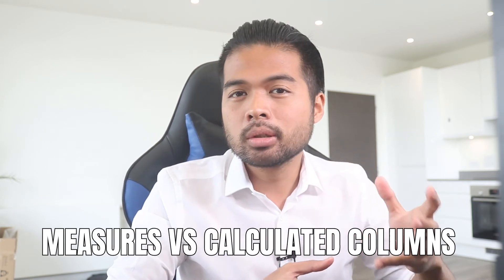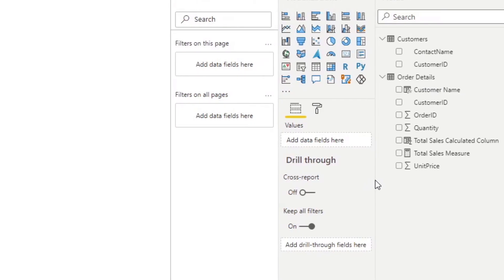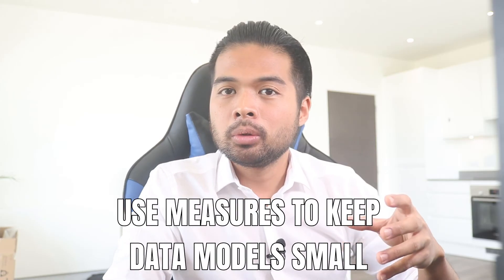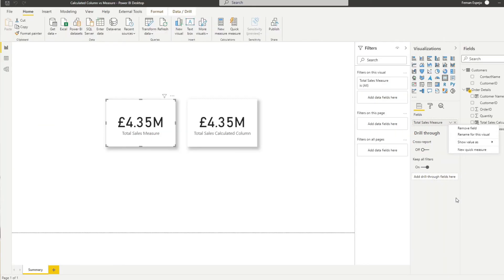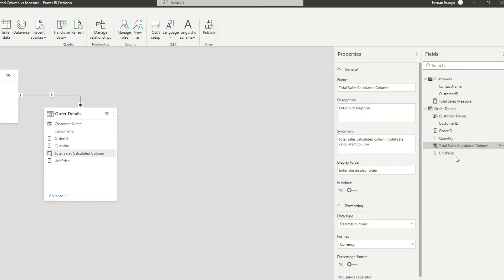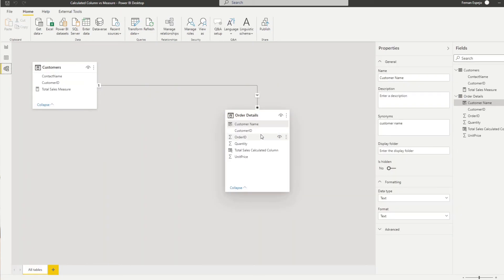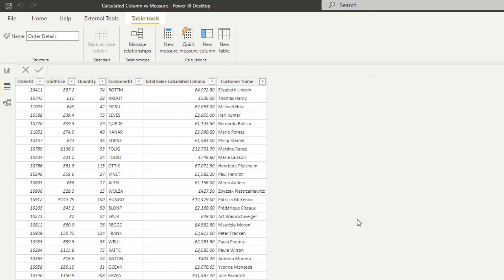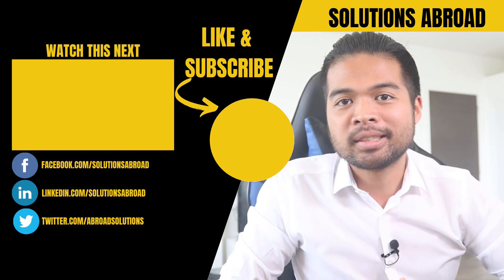HOW and WHEN to use Measures and Calculated Columns // Beginners Guide to Power BI in 2021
In this video we go through the key differences between measures and calculated columns, looking at their definitions and best practice usage.